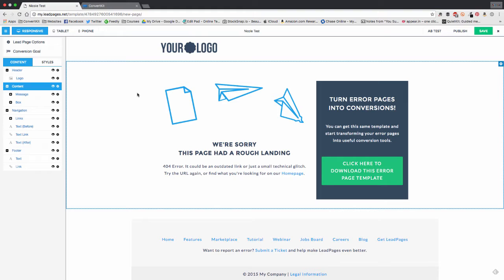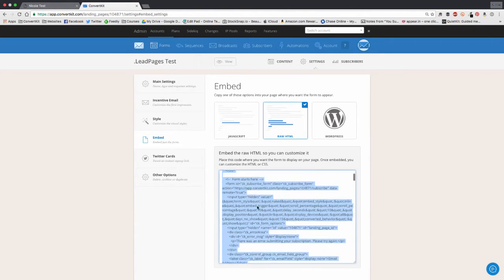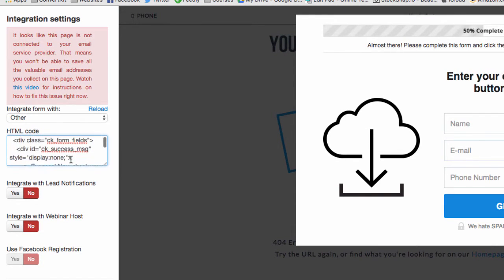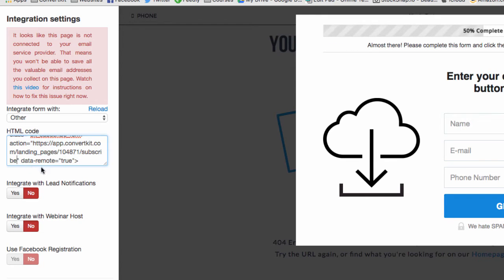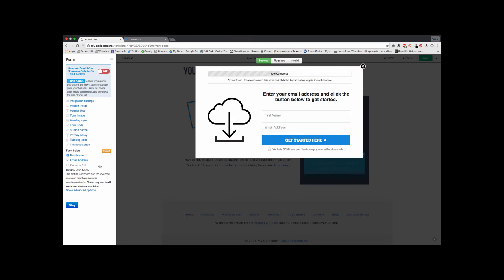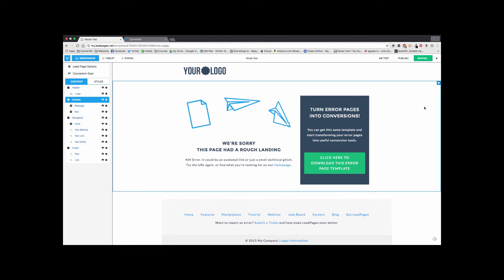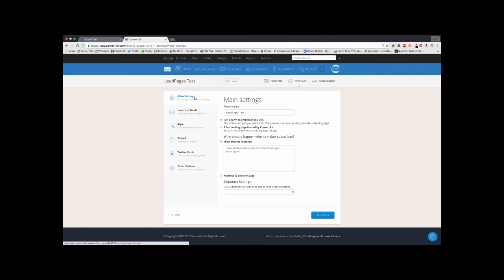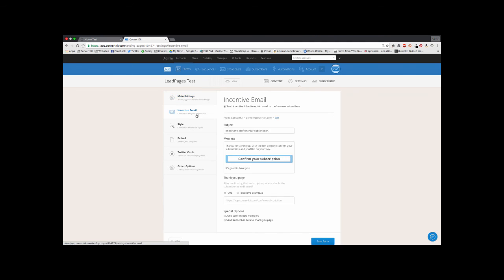Integrating ConvertKit with the Leadpages Standard Builder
In this video, Nicole will show you how to connect a Leadpages Standard Builder form to your ConvertKit Account.